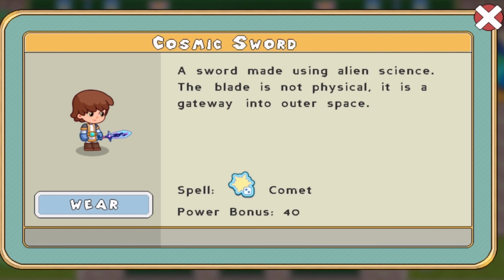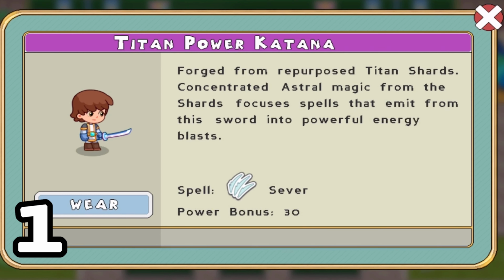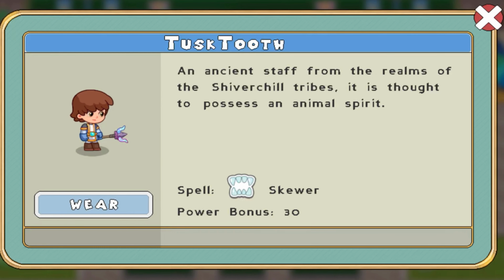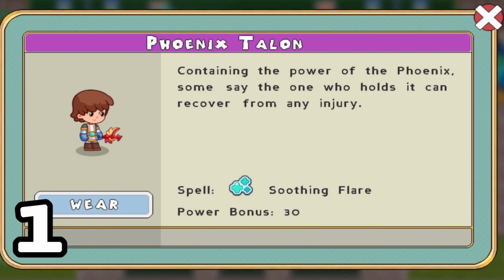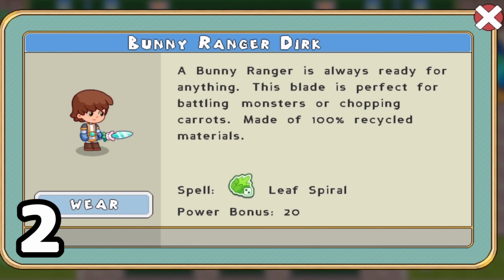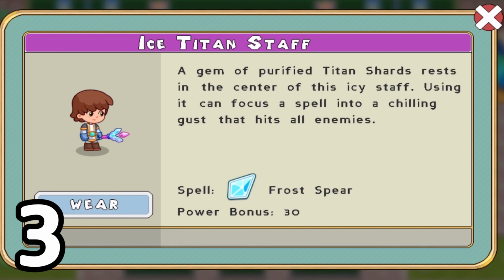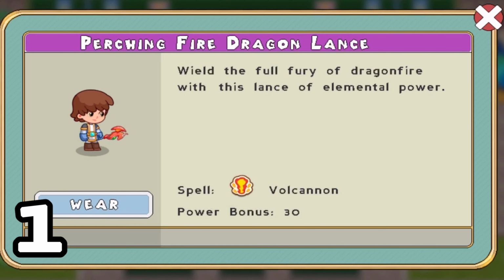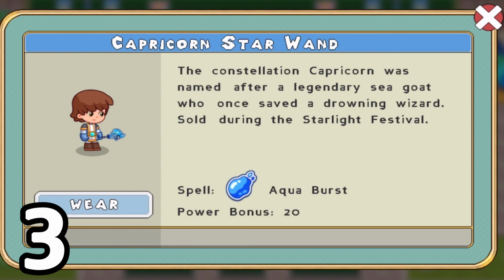Prodigy Math Game | The NEW BEST WANDS in Prodigy! (Battle Update)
In this video, I go over what the current best wands from Prodigy are, now that they all have spells! I do three wands from each element: the best, the second best, and the third best. Unobtainable wands are included but aren’t part of the three. These wands are based off of their spell’s Power and the Power Bonus of the wand (as seen in the shops). Hopefully this helps!

Time stamps:

0:00 Intro
1:32 Unobtainable Astral Wand
2:08 1st Best Astral Wand
2:27 2nd Best Astral Wand
2:51 3rd Best Astral Wand
3:15 Unobtainable Physical Wand
3:52 1st Best Physical Wand
4:16 Unobtainable Physical Wands
5:25 2nd Best Physical Wand
5:47 Unobtainable Physical Wands
6:15 3rd Best Physical Wand
6:35 1st Best Shadow Wand
7:02 2nd Best Shadow Wand
7:27 Unobtainable Shadow Wands
7:59 3rd Best Shadow Wand
8:29 1st Best Neutral Wand
8:54 Unobtainable Neutral Wands
9:26 2nd Best Neutral Wand
9:45 3rd Best Neutral Wand
10:06 1st Best Plant Wand
10:29 2nd Best Plant Wand
10:47 3rd Best Plant Wand
11:05 1st Best Ice Wand
11:37 2nd Best Ice Wand
12:28 Unobtainable Ice Wand
12:39 3rd Best Ice Wand
13:02 1st Best Storm Wand
13:20 Unobtainable Storm Wands
13:53 2nd Best Storm Wand
14:08 Unobtainable Storm Wands
14:33 3rd Best Storm Wand
14:54 1st Best Fire Wand
15:11 2nd Best Fire Wand
15:36 3rd Best Fire Wand
15:54 3rd Best Fire Wand (Replacement)
16:21 1st Best Water Wand
16:44 2nd Best Water Wand
17:05 3rd Best Water Wand
17:20 Outro

What do you think about these wands and their spells?